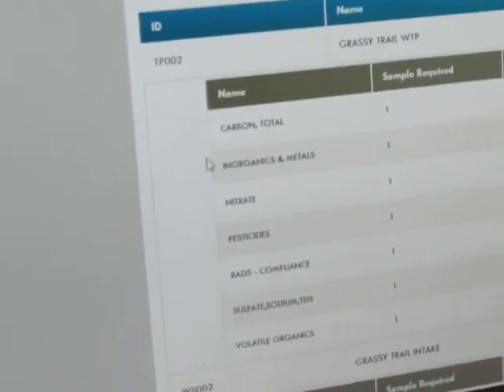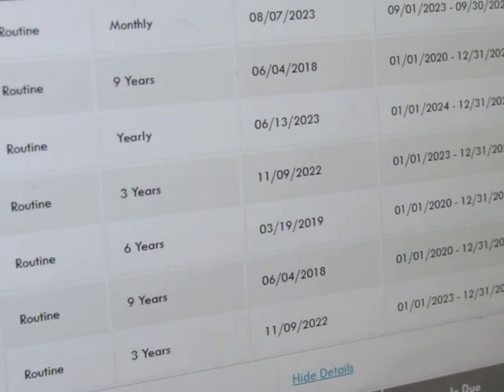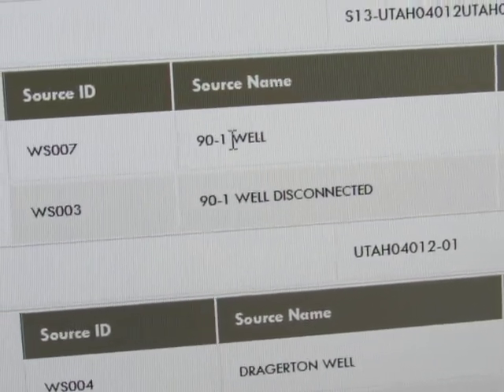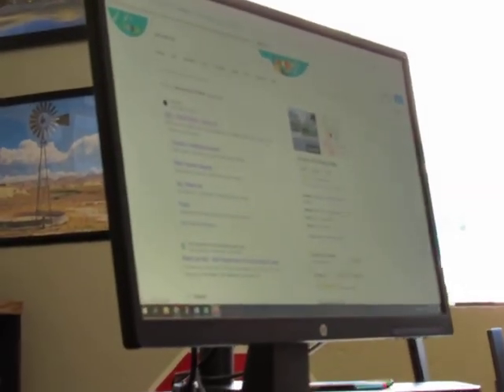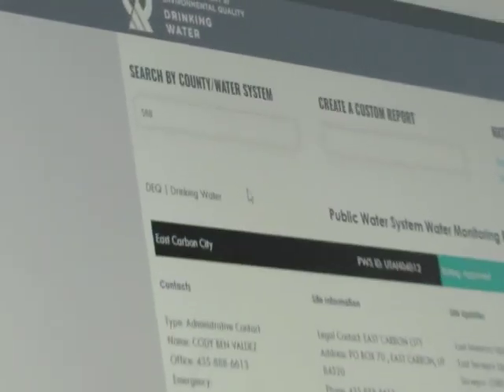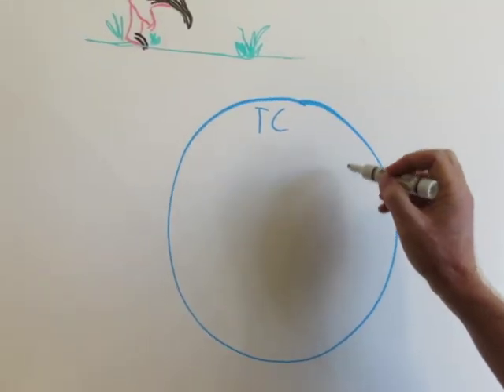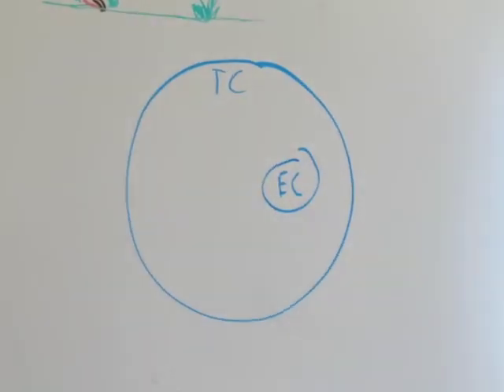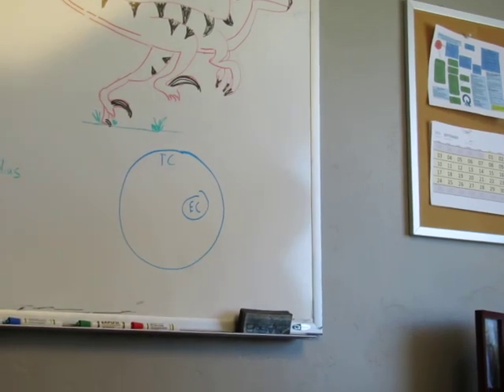Questions Answered on Water by Russell Seeley Utah State Water Quality Division Part One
About Manganese among other issues